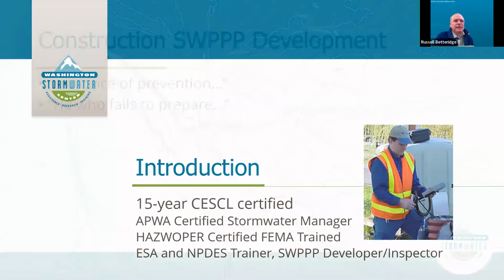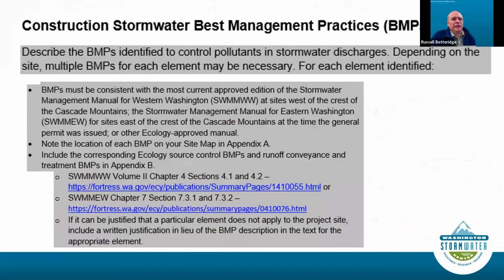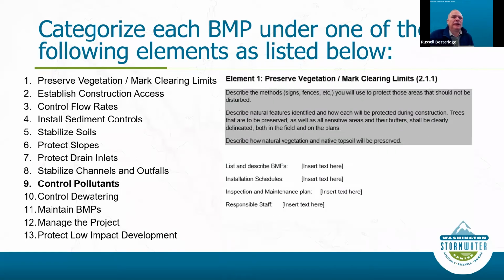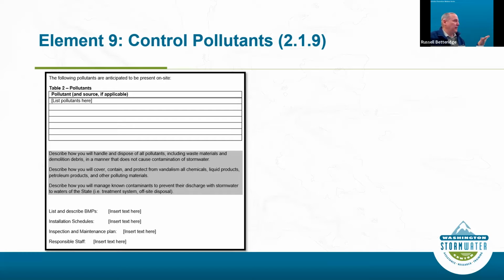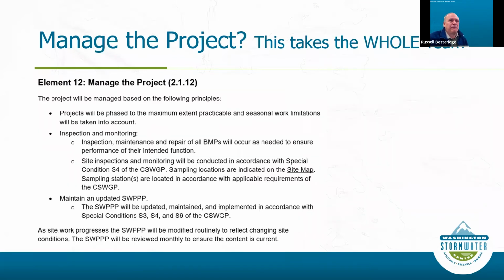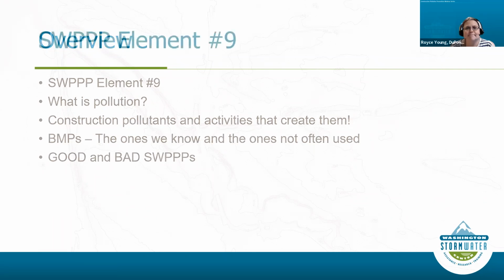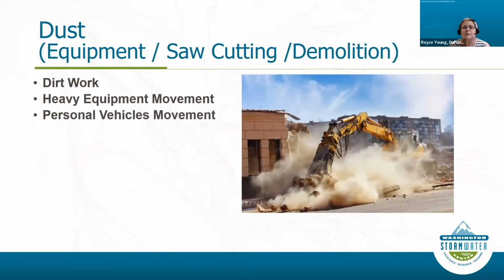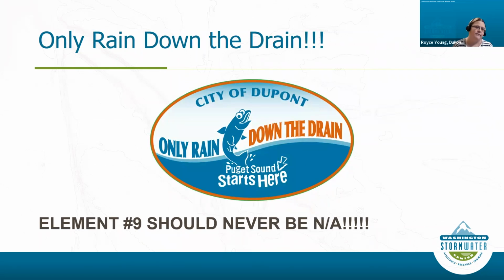Devil's in the Details - WSC Construction Webinar Series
No detail is too small when you’re crafting a plan to keep harmful pollution out of our waterways. This webinar helps private designers understand and improve the SWPPP development process. Attendees will also review common construction pollution releases and get the tools to prepare for and prevent them.